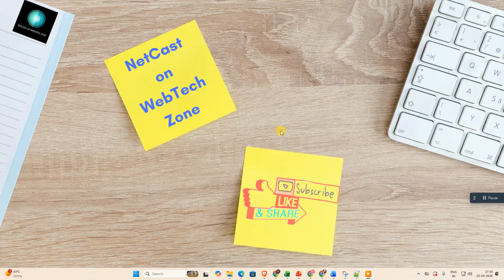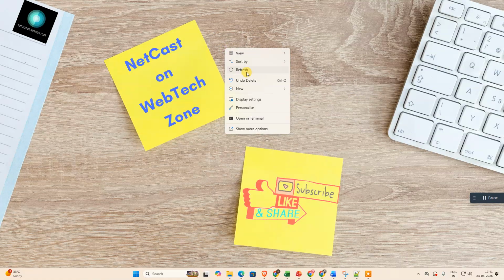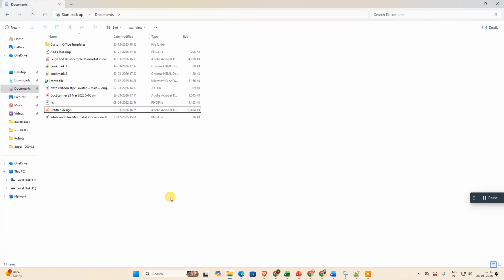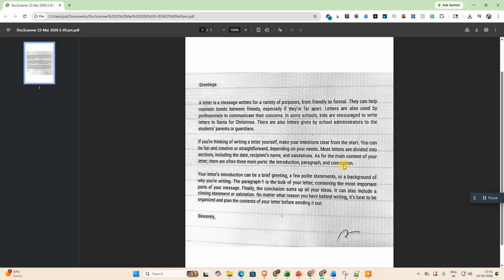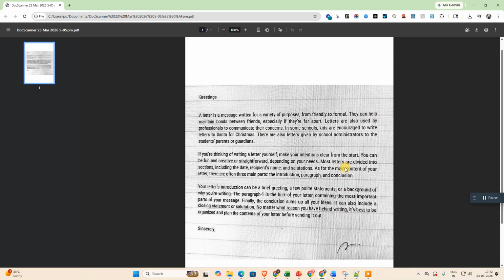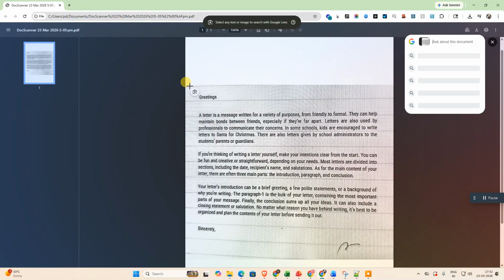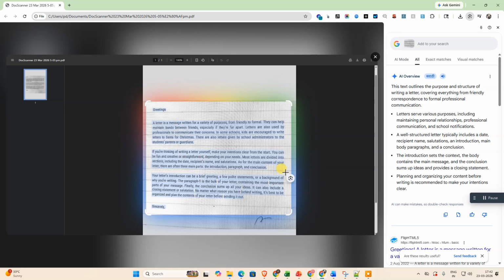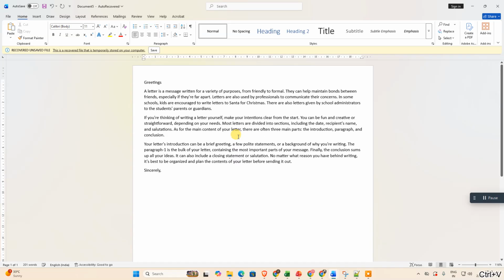How to Convert Scanned PDF file or Image into Editable Text in Word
This tutorial explains how to convert scanned PDF files into editable text in Microsoft Word using Google feture. It includes extracting text and transferring it efficiently.